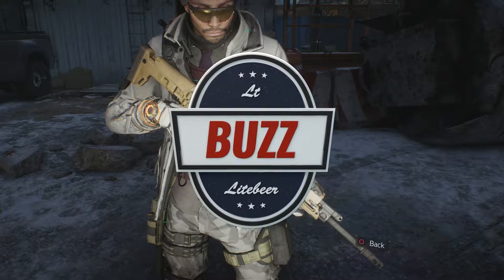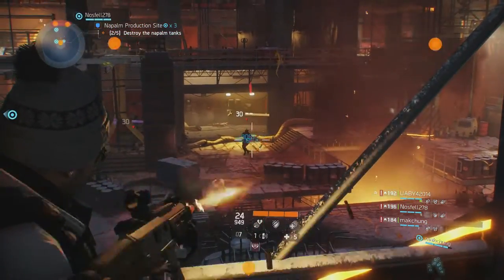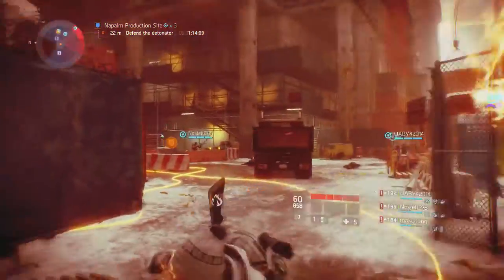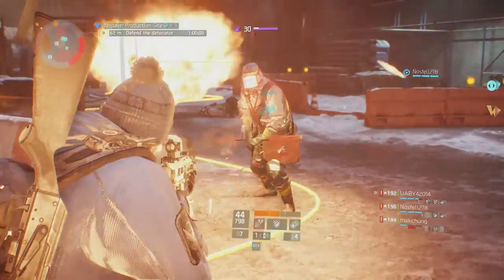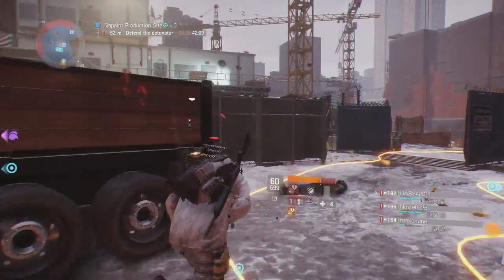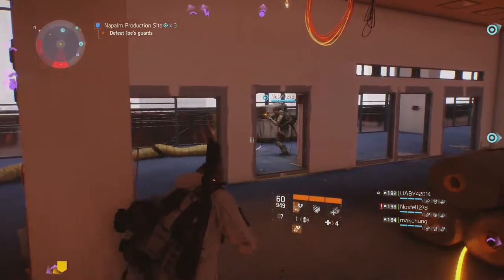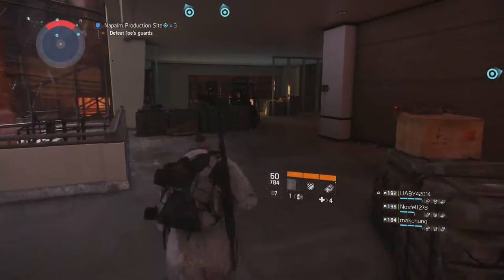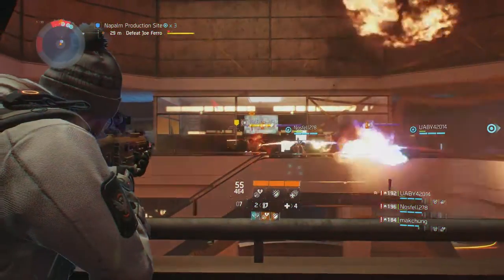HIGH END ENHANCED ACR E Assault Rifle Weapon Review - Tom Clancy's The Division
Tom Clancy's "The Division" drops us into a pandemic New York environment where nobody is safe. I will be reviewing all weapons as they become available with available statistics as well as my opinions. This is review #37 featuring the Enhanced ACR E Assault Rifle.